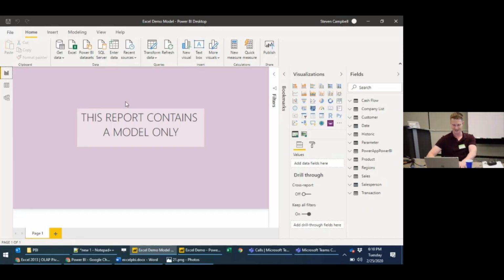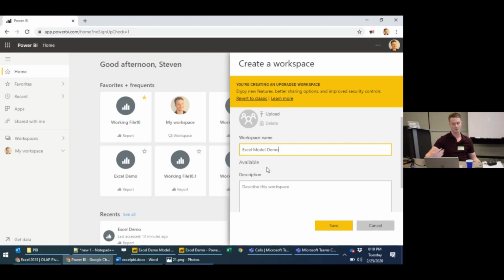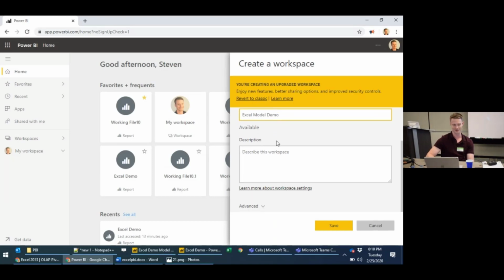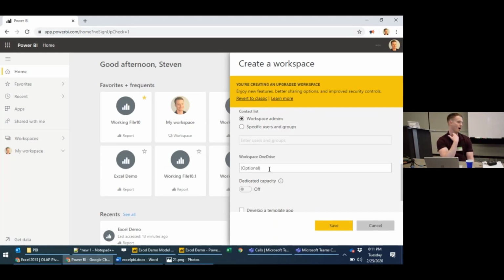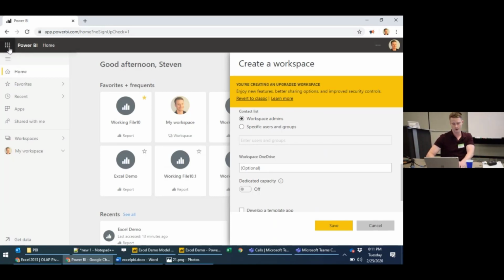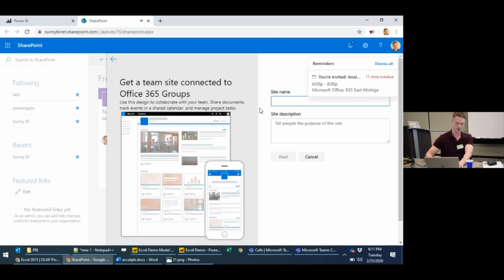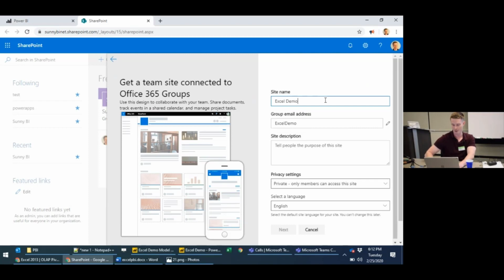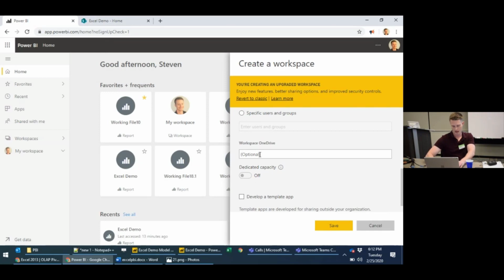PowerBI.Tips - Pug Feb 2020 - Create V2 Workspace - Part 2